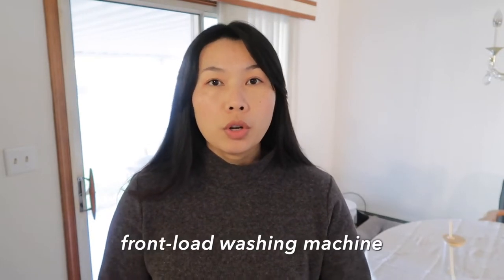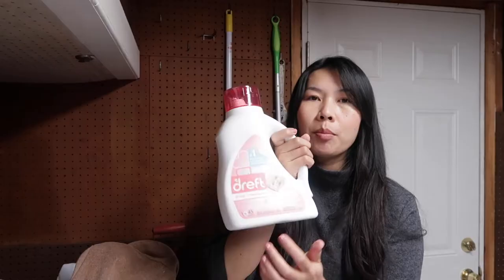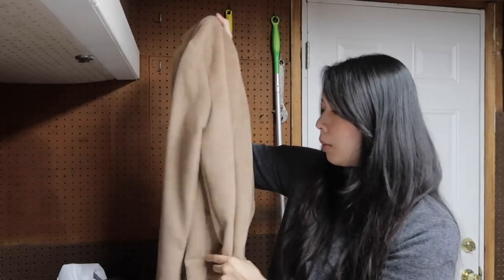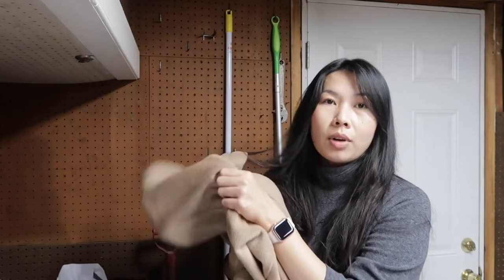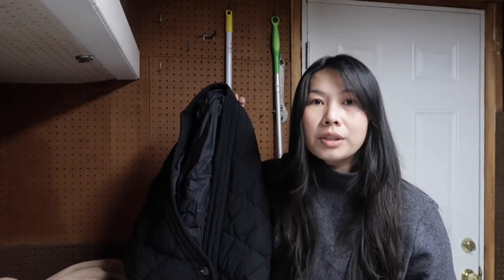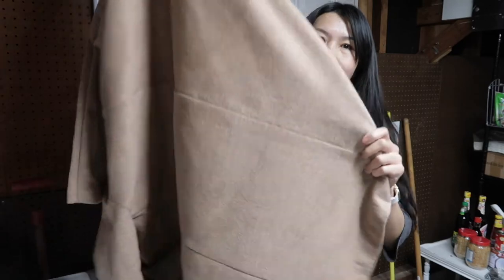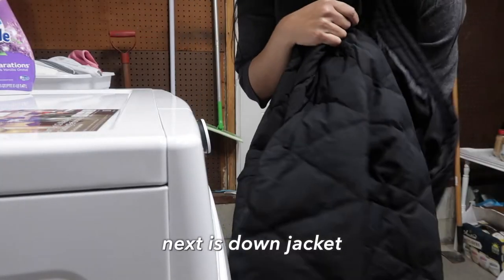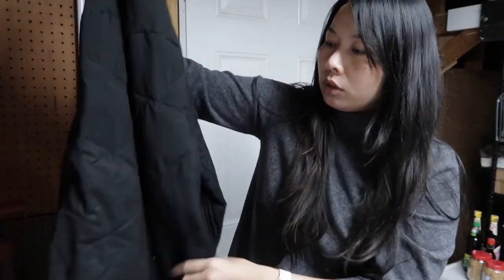How To Clean Winter Clothes at home, using washing machine (wool coat & parka/down jacket)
How I Clean Winter Clothes (wool coat & parka/down jacket)

Winter is coming, let's have our winter clothes ready! In this video I'm sharing how I clean my winter coats at home in the washing machine.

Products mentioned:
Wool Dry Cleaner
Nikwax Down Wash
Dryer Balls

♡︎ About Me ♡︎
name : Angie
ethnicity : Thai
live in VA, USA

On my channel, you'll see videos about cooking, fashion, vlog and other things that I just want to share with you guys. Contents in my channel are in Thai and English.

Vlogging Camera
Mini tripod
Self-timer tripod for Instagram pics
Mic for camera
Mic for voice-over

** this video is not sponsored, some links above are affiliate links that could give me a small commission with NO extra cost to you, if you decided to buy through my link then thank you so much!  😊